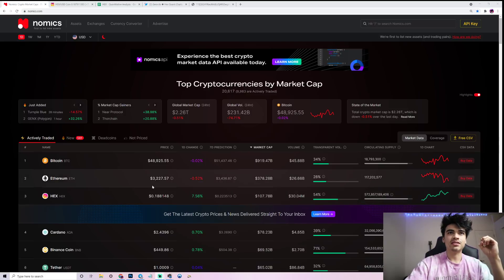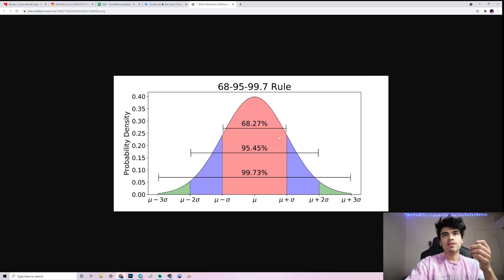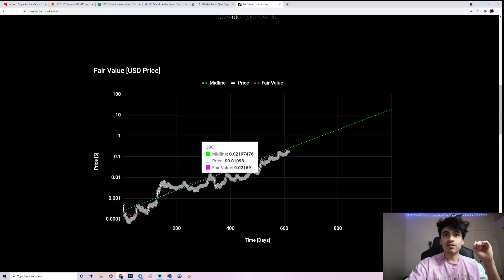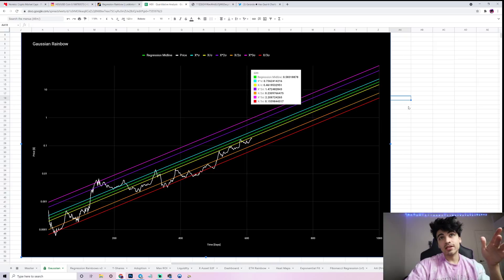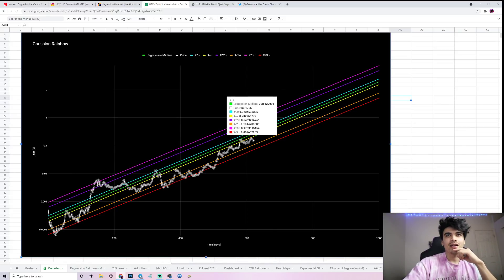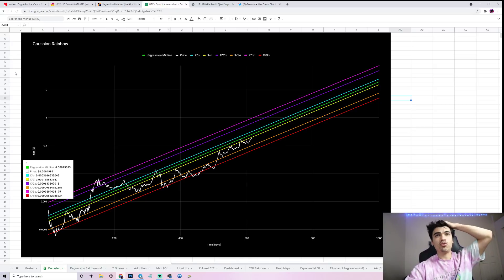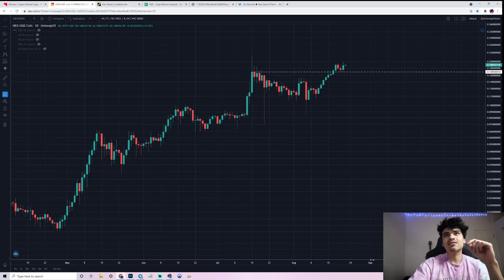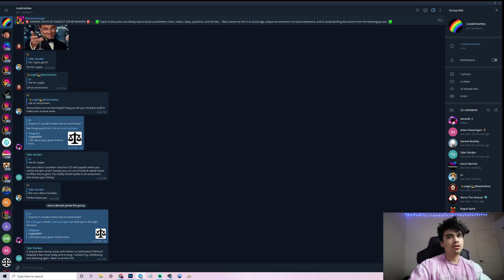HEX: Gaussian Channel (Part 1)